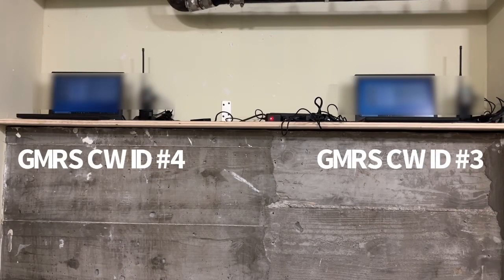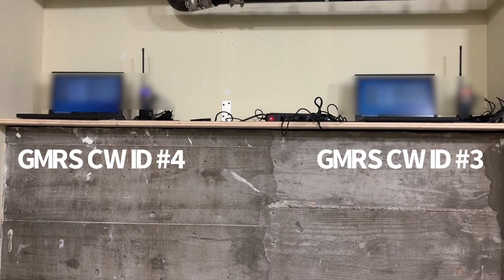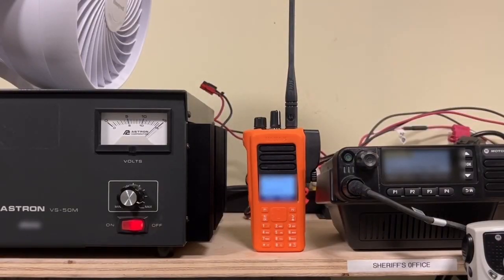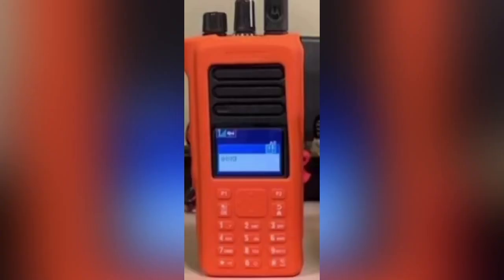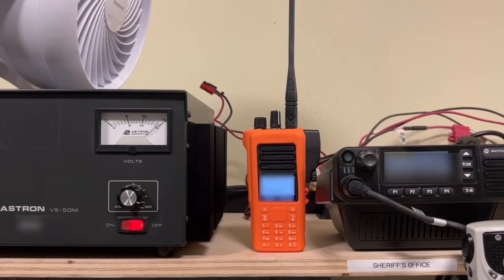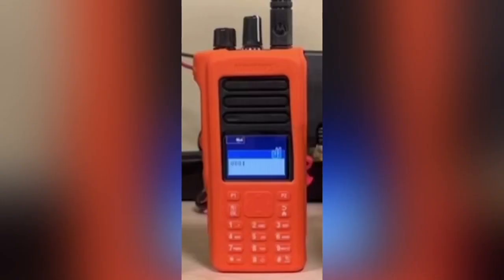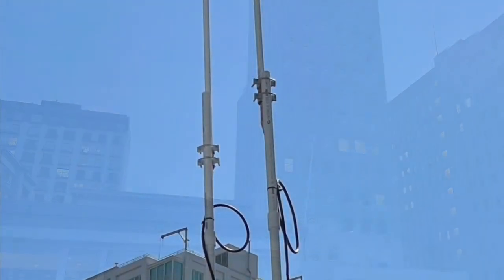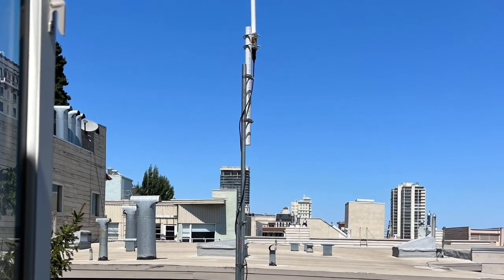GMRS Repeaters with CW ID and MDC-Codes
Thank you @GMRStwowayradio!